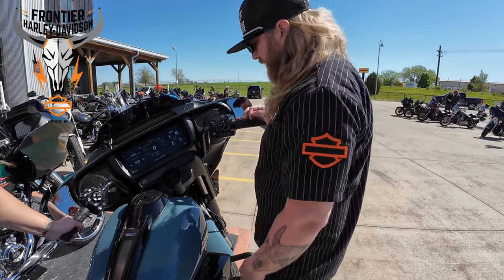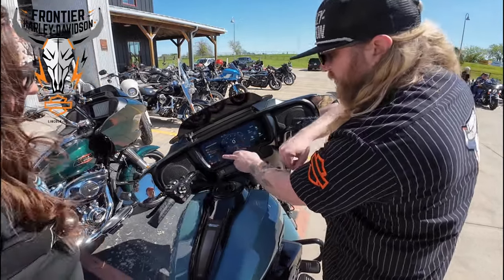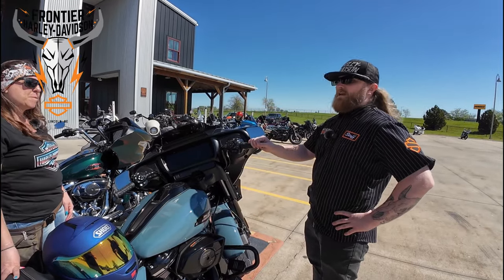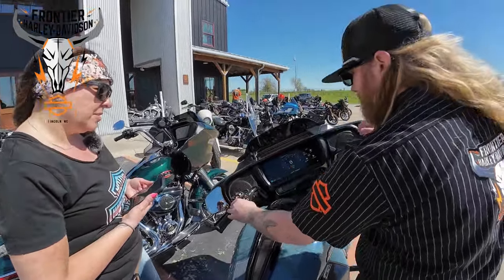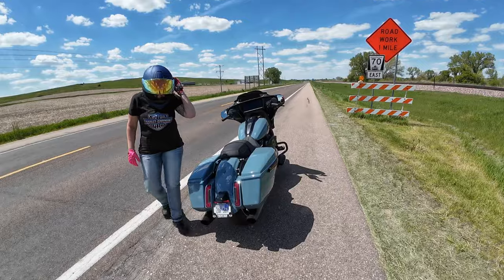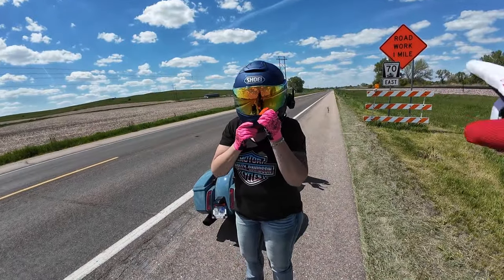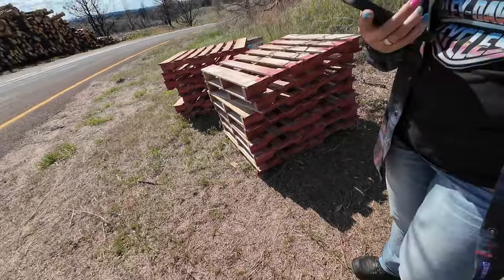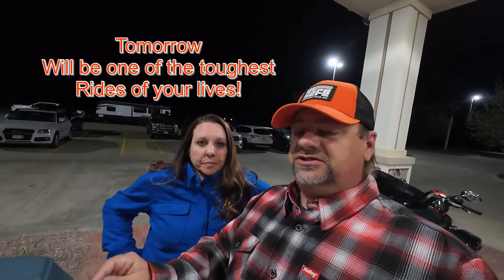2024 Road Glide vs 2024 Street Glide: weekend Ride honest review with the Stevy’s.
Join us on an exciting adventure as the Stevy’s take on the open road with two iconic Harley Davidson bikes from Frontier Harley Davidson! In this video, we dive deep into the experience of riding the 2024 Road Glide and the 2024 Street Glide over a thrilling weekend. Get ready for honest reviews, exhilarating moments, and plenty of insights as we compare these two legendary rides. Buckle up and come along for the ride!

Social Media Instagram @stevyfaux
                         Facebook StevenFauxtagraphy

Mailing Address
Stevy Faux
P.O.Box 261
Eagle, NE.  68347

Frontier...

El Hefe...